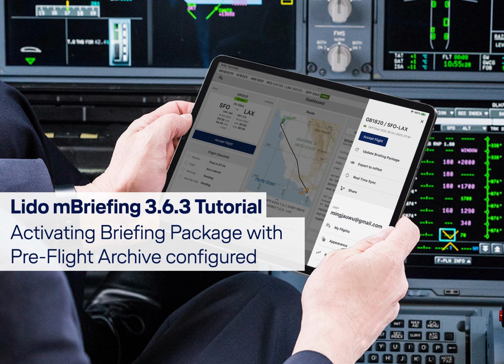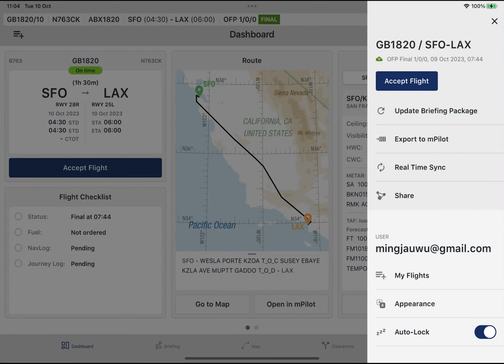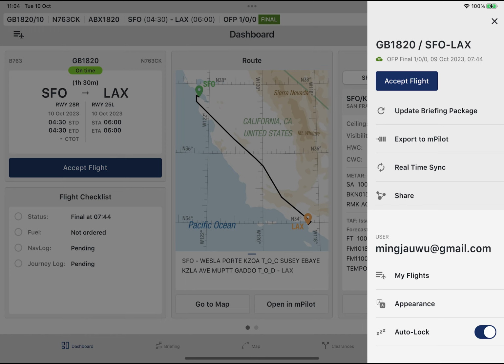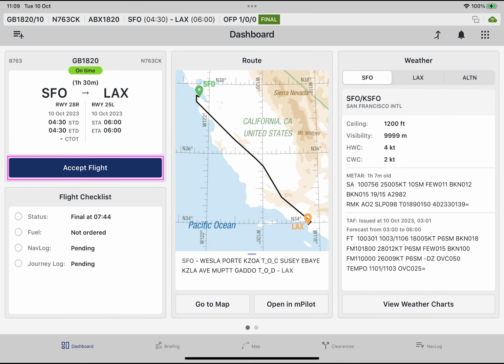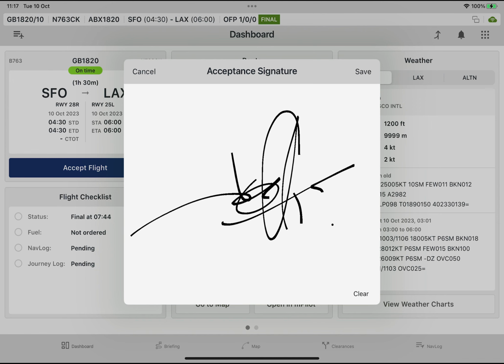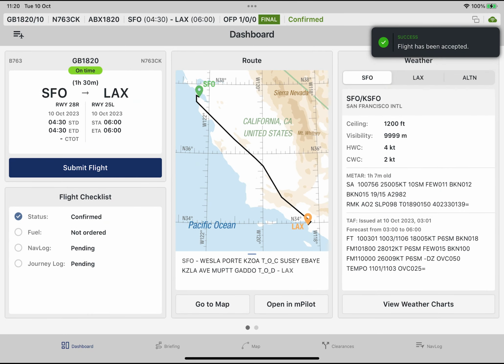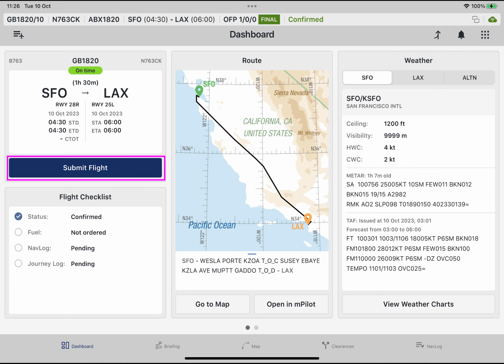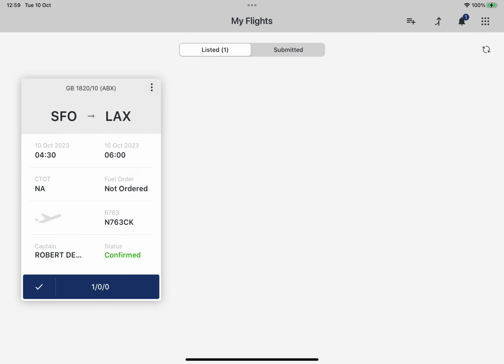Lido mBriefing 3.6.3 tutorial: Activating Briefing Package with Pre-Flight Archive configured / LSY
With the Lido mBriefing version 3.6.3,
it can be configured upon your airline request to generate a pre-flight archive in the background whenever the briefing package for a flight is activated.
Watch this tutorial to find out how this new functionality works.

Legal Notice
Lufthansa Systems GmbH does not assume any liability or guarantee for the timeliness, accuracy and completeness of the information provided. This applies also to other websites that may be accessed through hyperlinks. Lufthansa Systems GmbH assumes no responsibility for the contents of websites that can be accessed through such links.